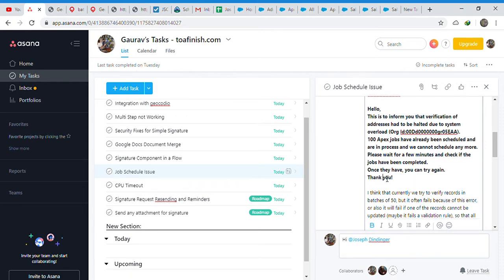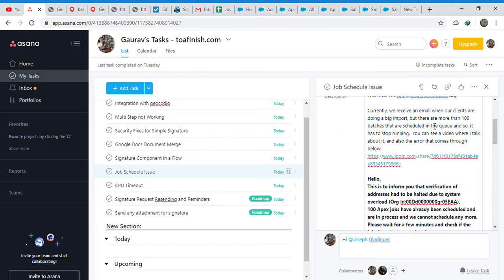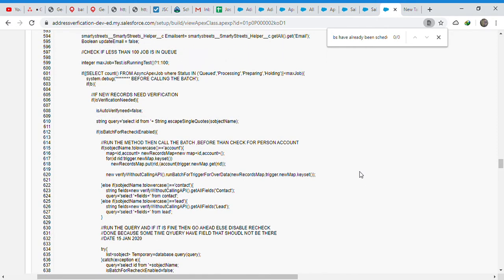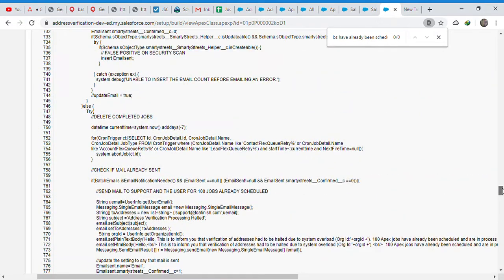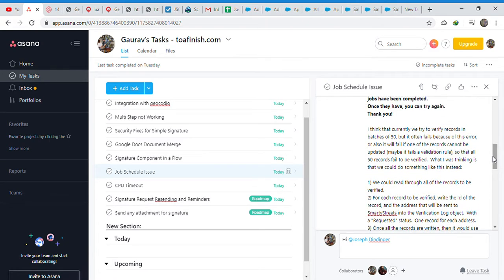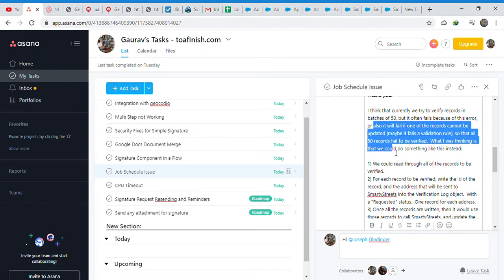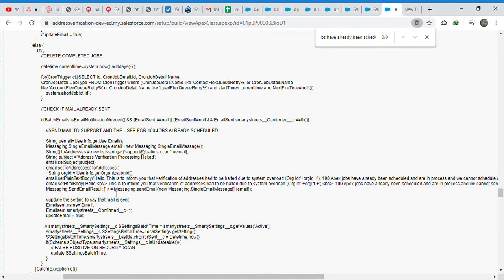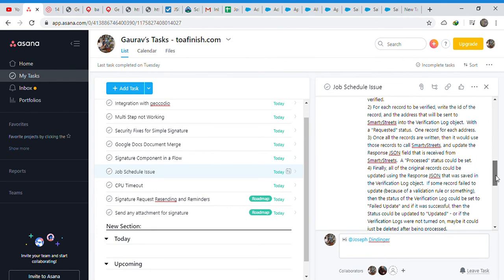Too Many Apex Job